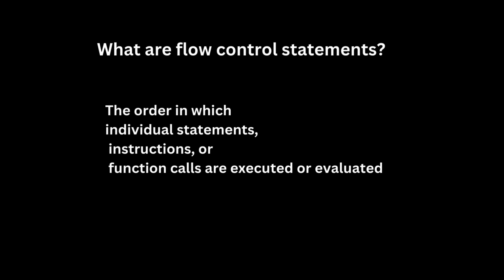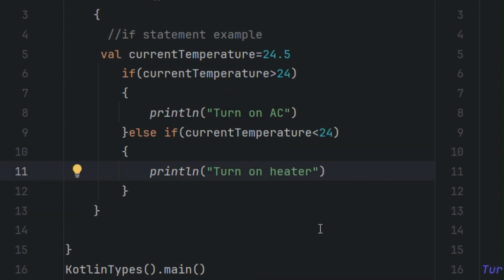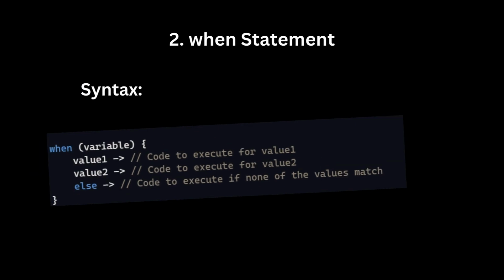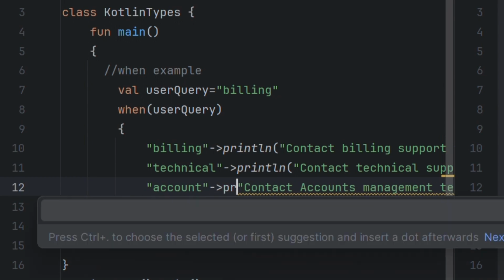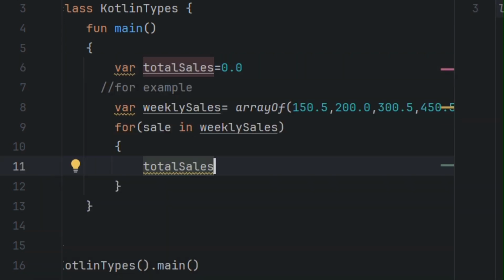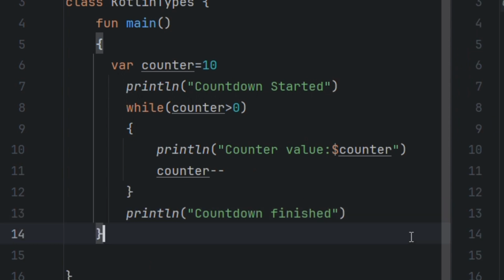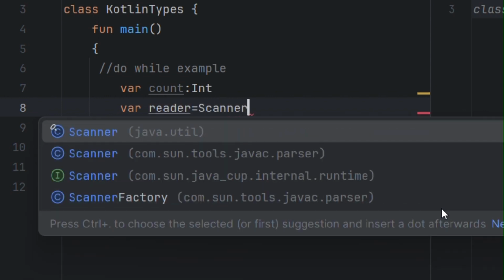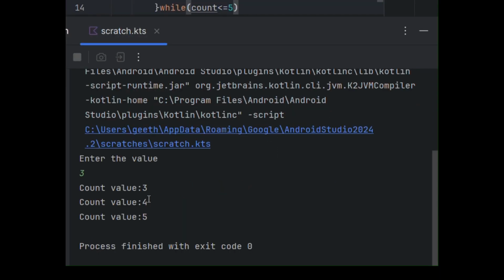"Mastering Kotlin Control Flow: If, When, and Loop Structures Explained!"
"Welcome to our comprehensive tutorial on Kotlin control flow!
 In this video, we'll dive deep into the essential control flow structures in Kotlin, including if statements, when expressions, and loop constructs.
Whether you're a beginner or looking to brush up on your Kotlin skills, this guide will provide you with everything you need to know to effectively manage the flow of your programs.